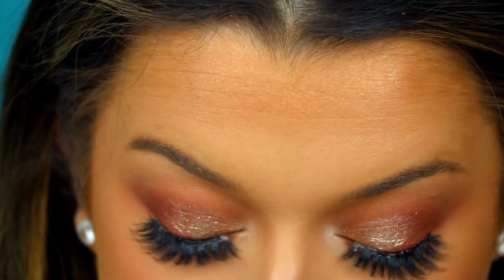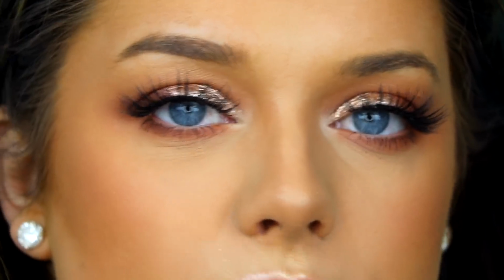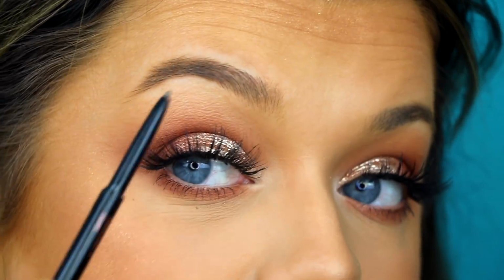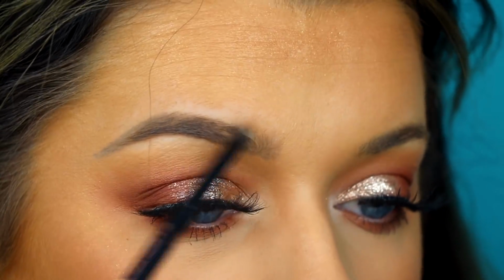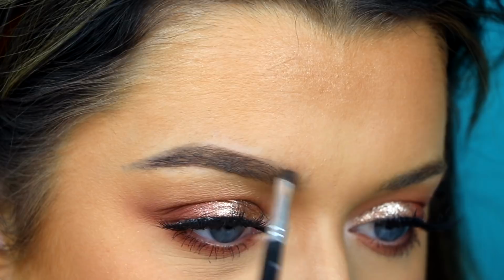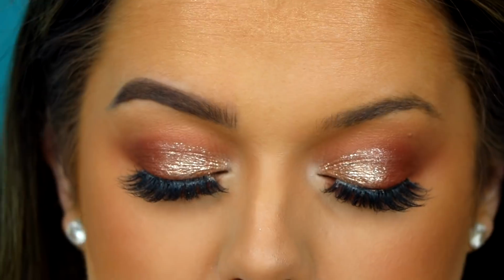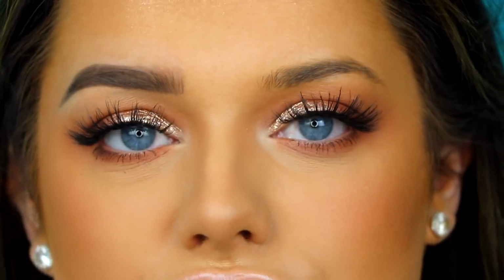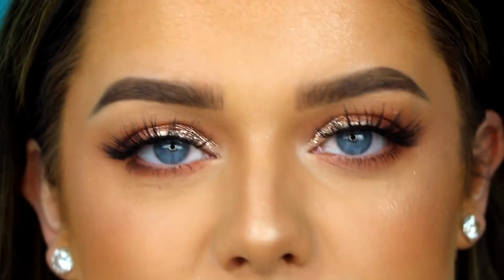MY IN DEPTH BROW ROUTINE: 0 100! | Rachel Leary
MY IN-DEPTH BROW ROUTINE: 0-100!
As you guys know, a few weeks ago I was lucky enough to go to LA with Feel Unique & Anastasia Beverlyhills, where I got to meet with Anastasia herself & she personally did my eyebrows, gave me tips & showed me the best shape for my face! I tried to retain as much info as possible as SO many of you wanted to know what she did / what she used & the tips she gave me!

MY LA VLOG Hope you enjoy! Xxx

ALL @ANASTASIABEVERLYHILLS available at @FEELUNIQUE

CAMERA USED: Canon 80D with 18-135mm lens

EDITING SOFTWARE: Final Cut Pro